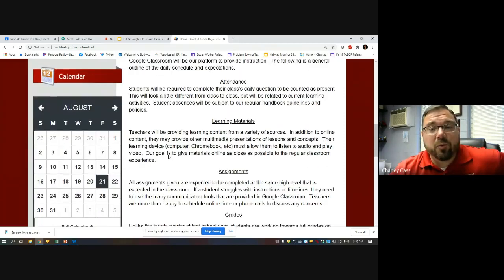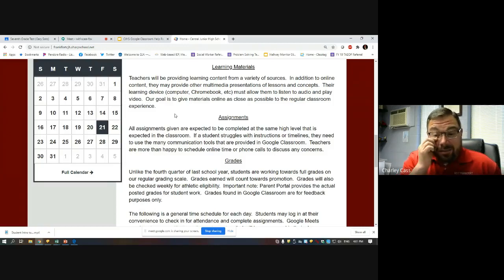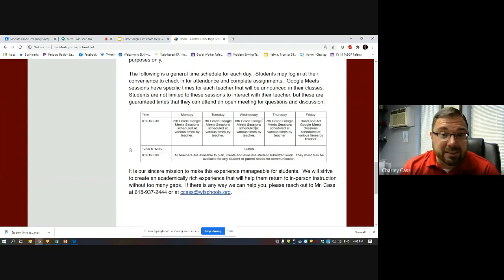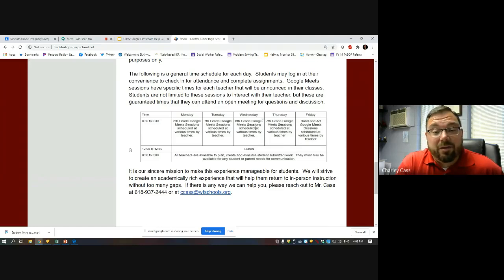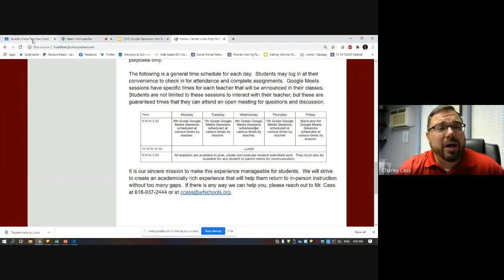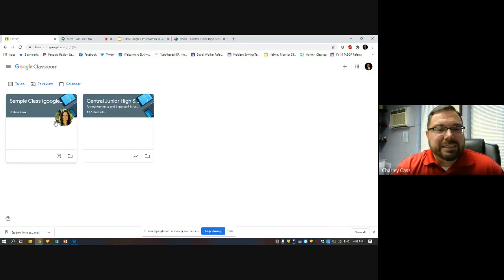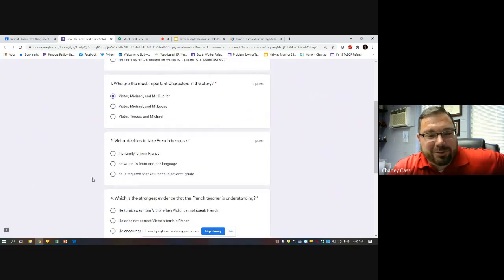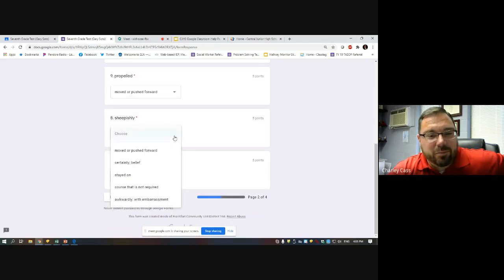CJHS Remote Learning Orientation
Mr. Cass gives a brief description of how remote learning will look and what Google Classroom looks like.